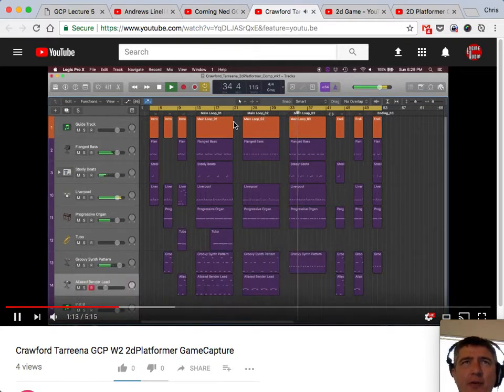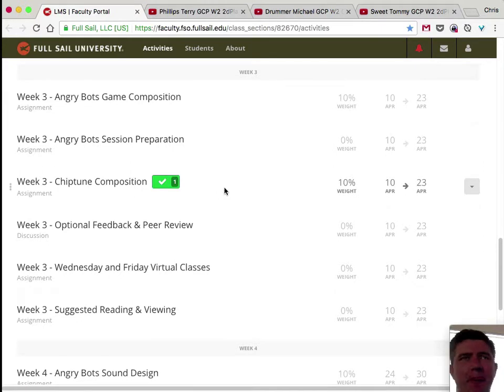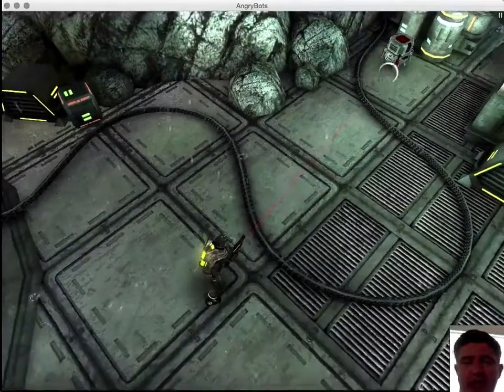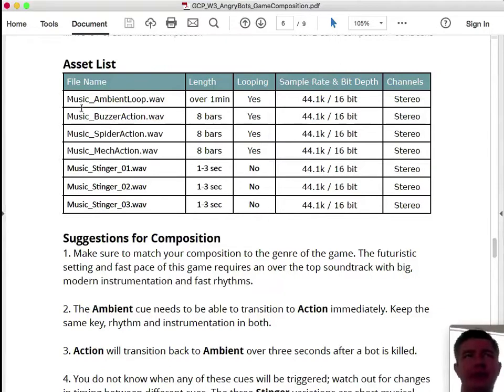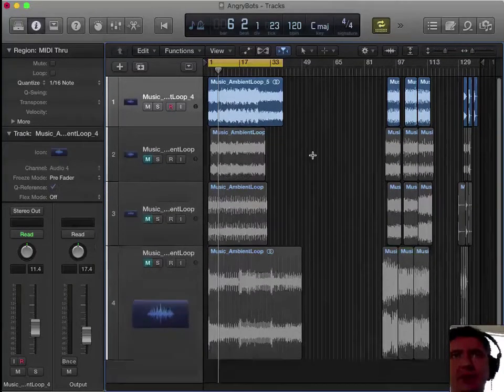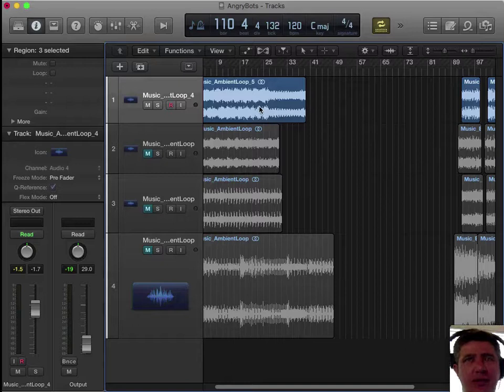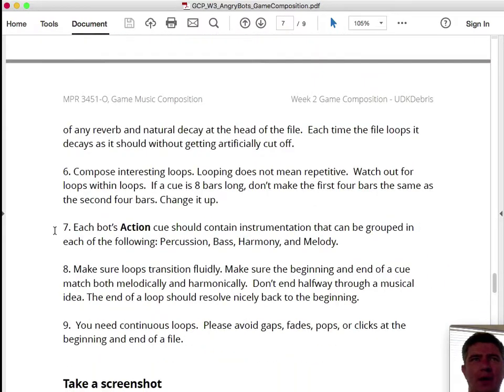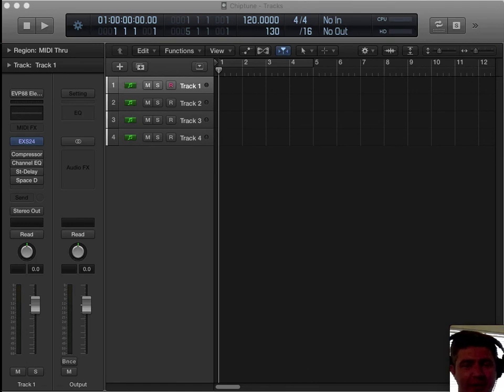GCP Week3 WednesdaySession 091117